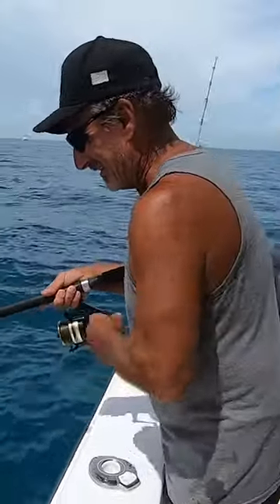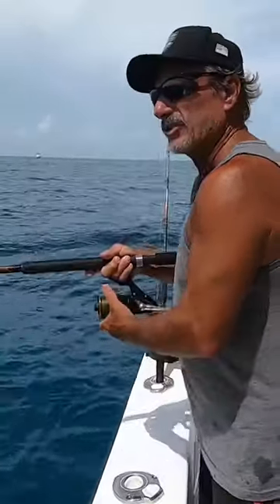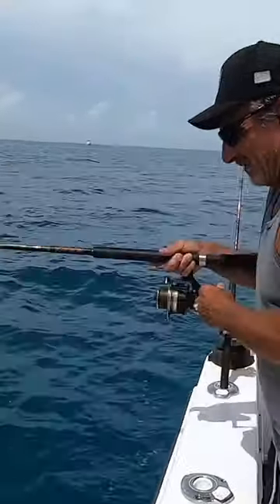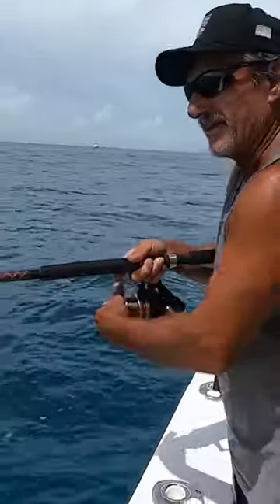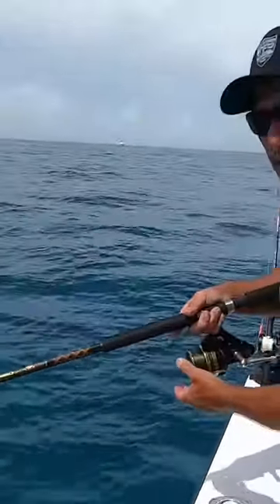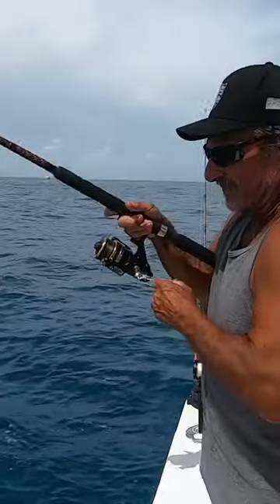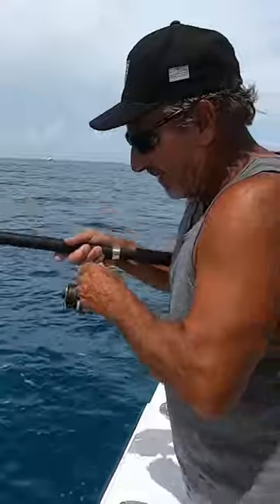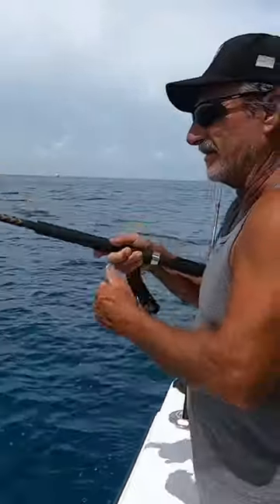Butterfly Jig Underwater Video Test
Check out the underwater footage of us test jigging a butterfly jig.